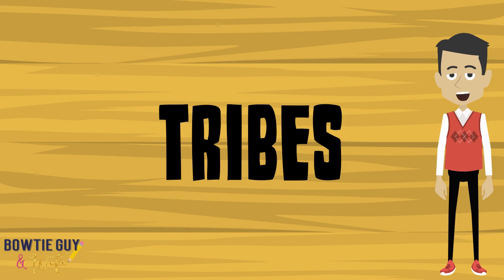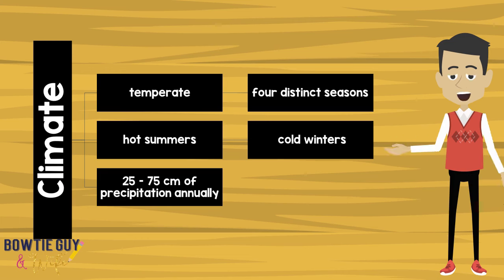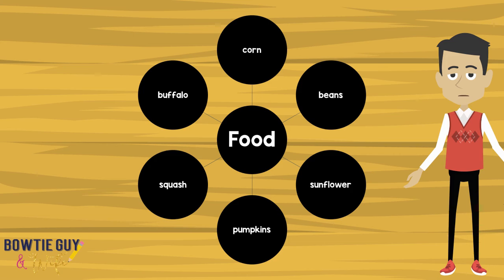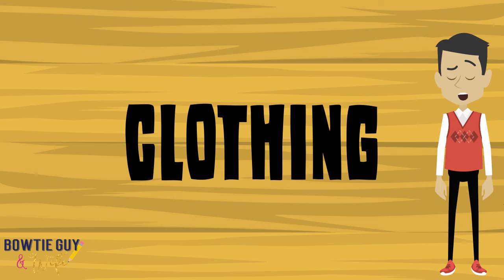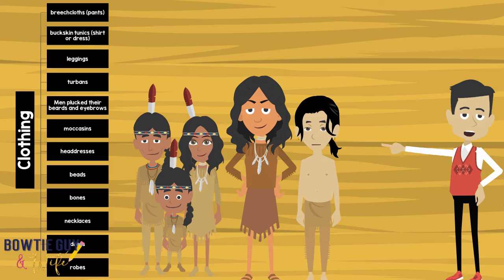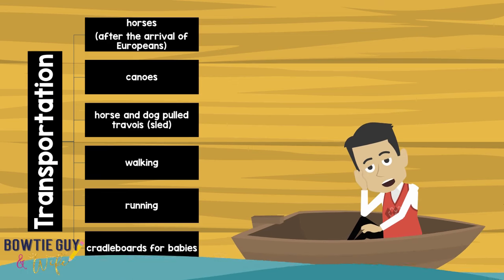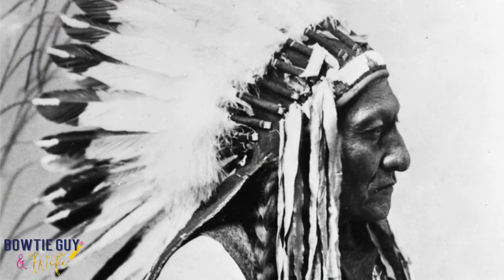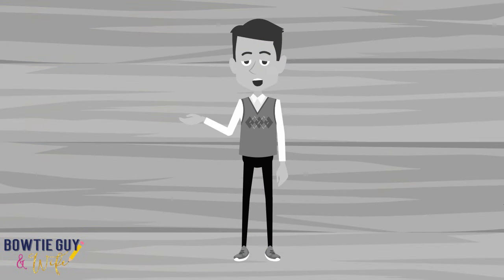Native American Indians of the Great Plains - Educational Social Studies Video for Students & Kids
In this video from the @bowtieguyandwife of teacherspayteachers - the greatplains nativeamerican indians of North America are explored in this socialstudies educationalvideo - How did Native American Indians of the plains use their natural environment to meet their needs for food, clothing, and shelter? Find out in this educationalvideo for elementary kids!